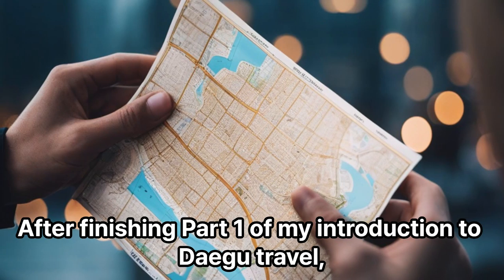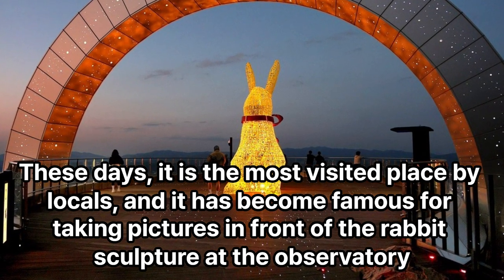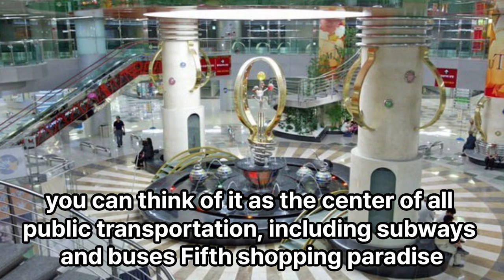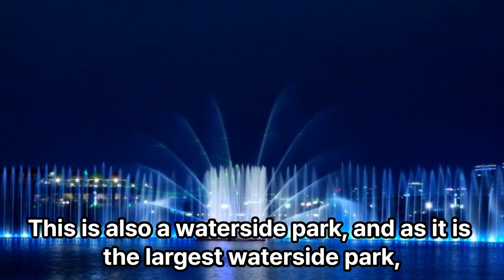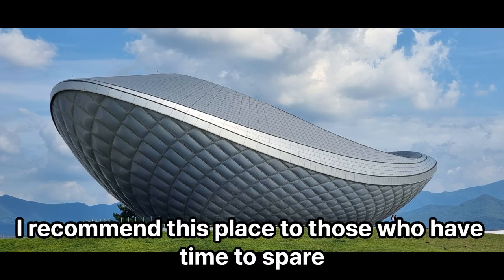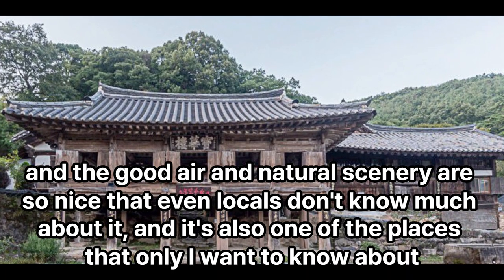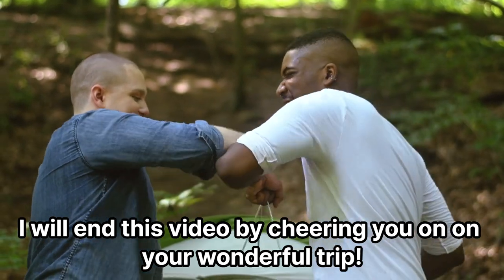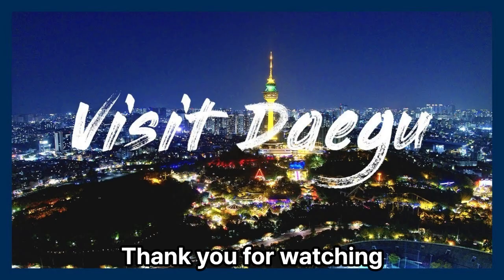Amazing Places to Visit in Daegu City, South Korea-Part2 travelguide best10 #10 Tips#koreatrip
This is part 2 of a video introducing Daegu, one of the four largest cities in Korea. First, I recommend watching the first video. It is a video introducing Daegu, a large city in Korea. Additionally, I recommend that travelers who are planning to visit Korea consider it as a travel destination or make plans to visit.
In videos 1 and 2, we summarized Daegu's attractions, food, landmarks, and transportation as much as possible.
Travelers visiting Korea often go to Seoul, Busan, Gyeongju, and Jeju Island, and visiting Daegu as a stopover is guaranteed to make great memories during your trip.
I look forward to visiting the city where I live.